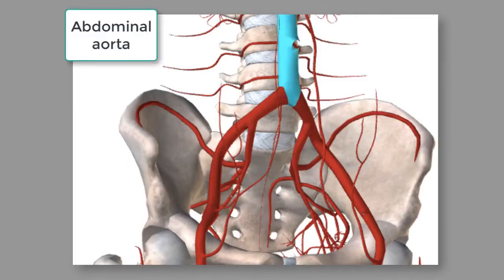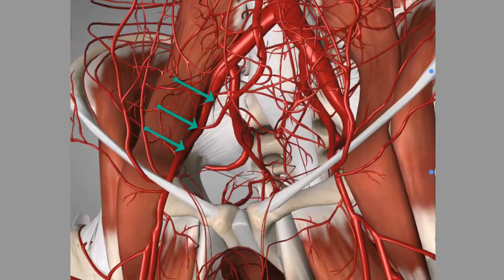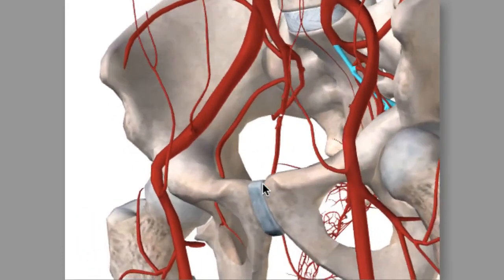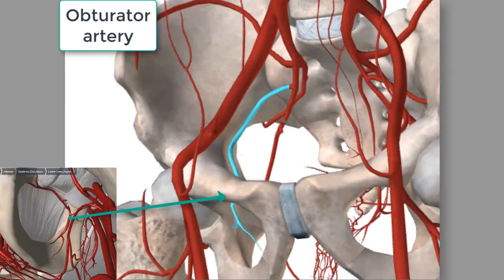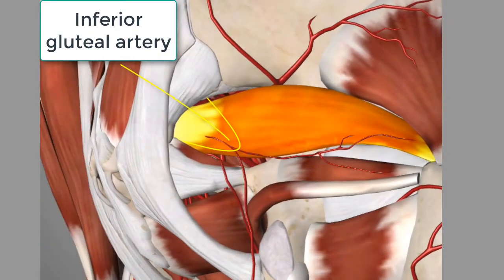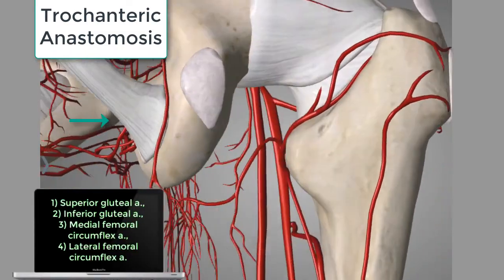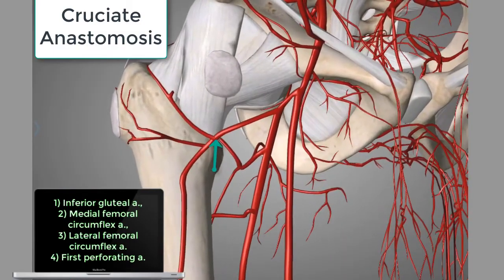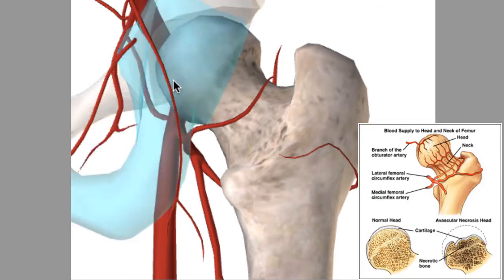Gluteal arteries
A summary of Gluteal Arteries